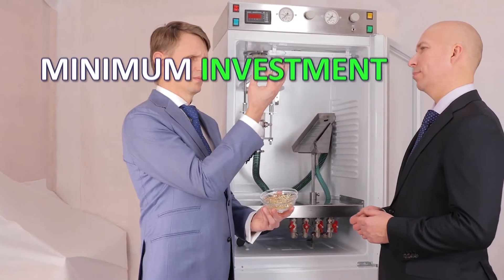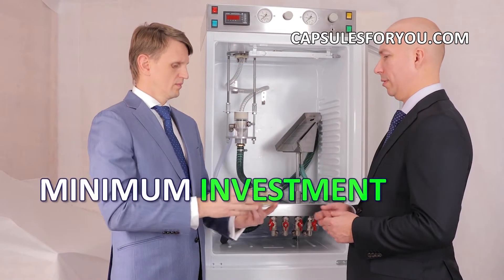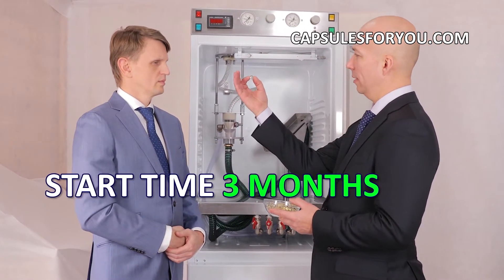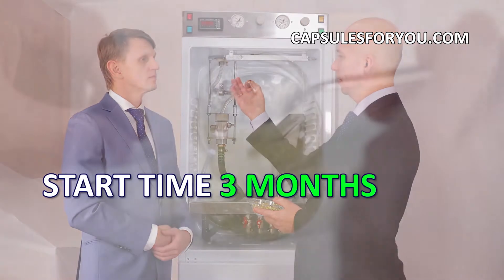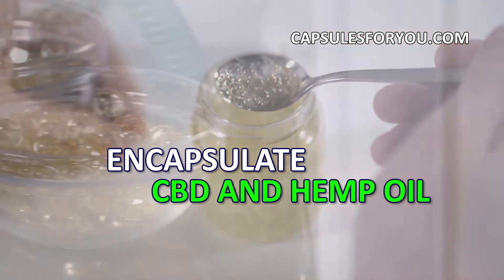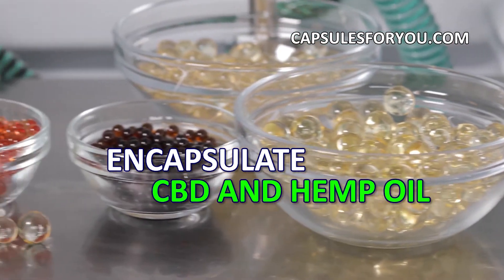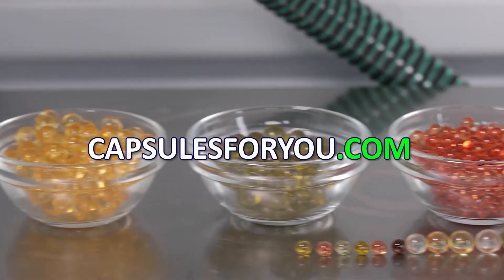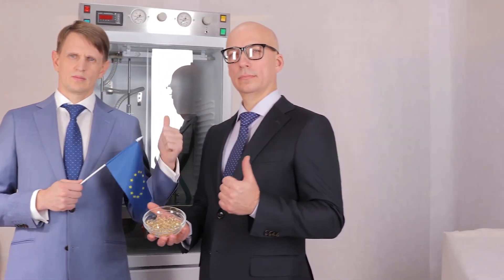CIGARETTE CAPSULES HOW IT'S MADE